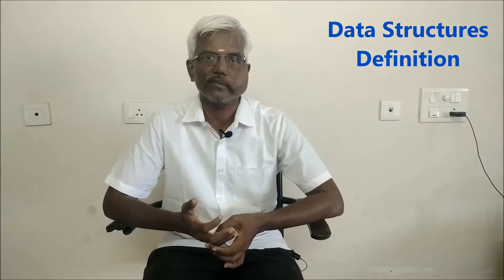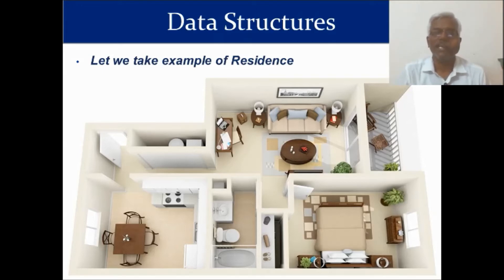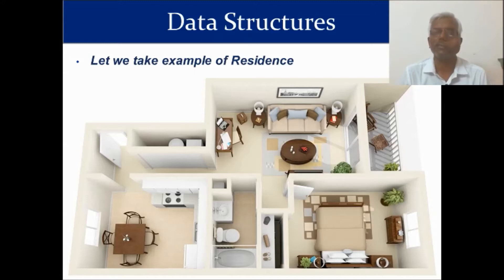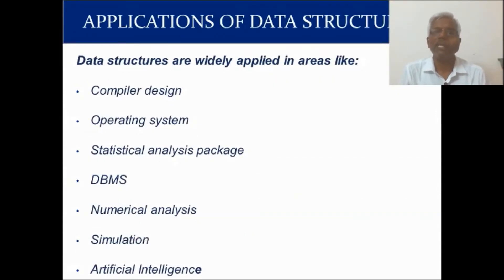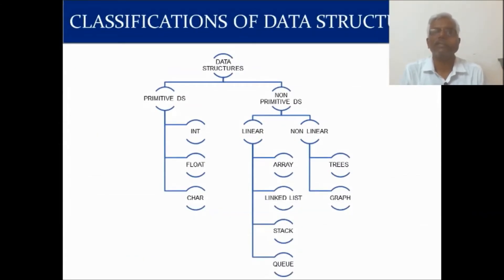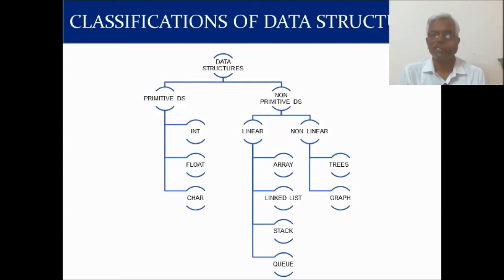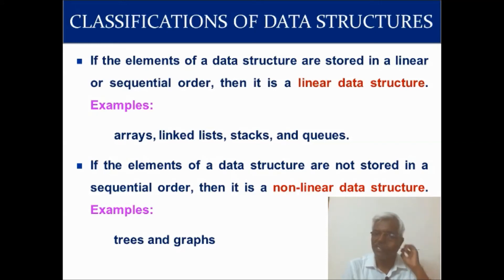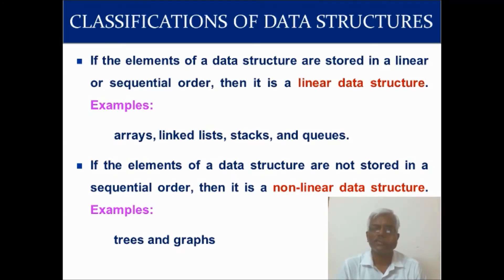DATA STRUCTURES INTRODUCTION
Data Structures Definition & its Types